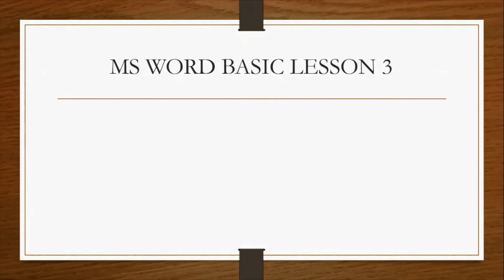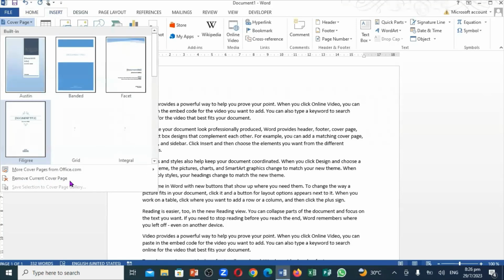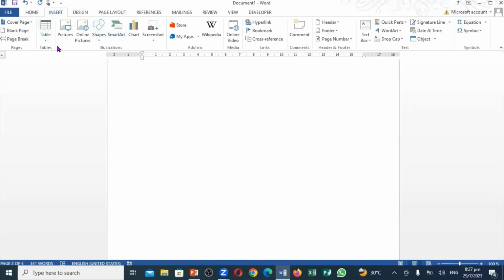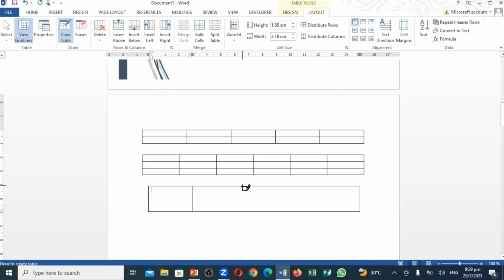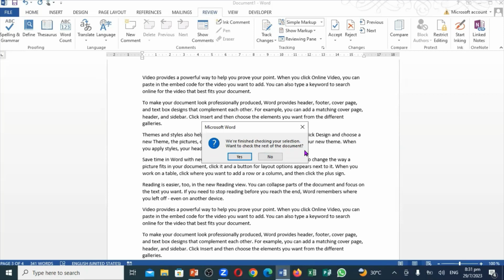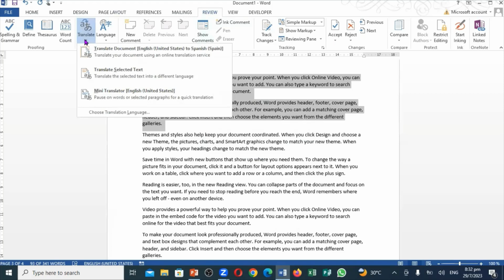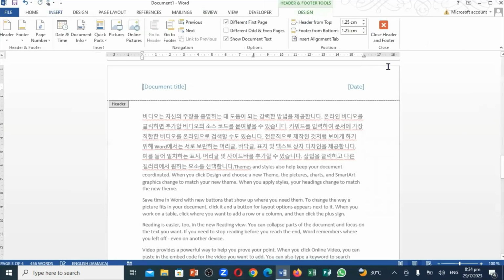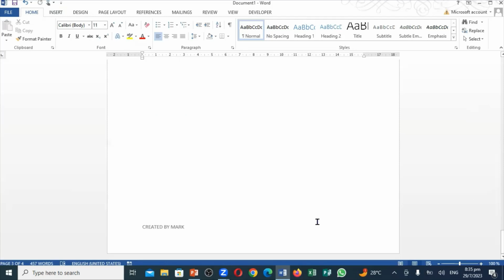MICROSOFT WORD BASIC [ LESSON 3 ]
In this step-by-step video, you will learn about basic tasks in Word
Start a document.
It's often easier to create a new document using a template instead of starting with a blank page.

Open a document. Every time you start Word, you'll see a list of your most recently used documents in the left column.

Read documents.